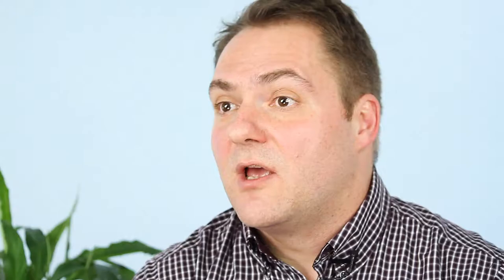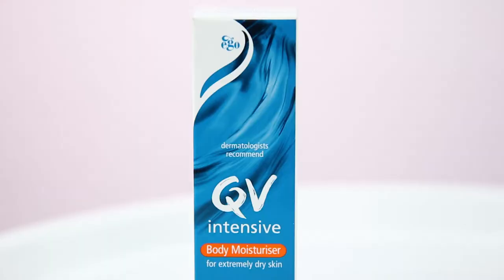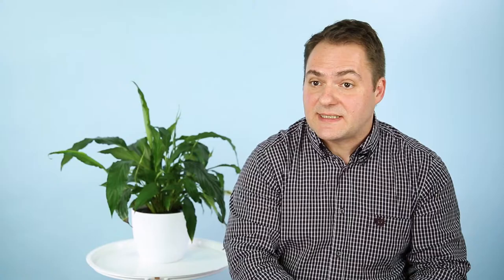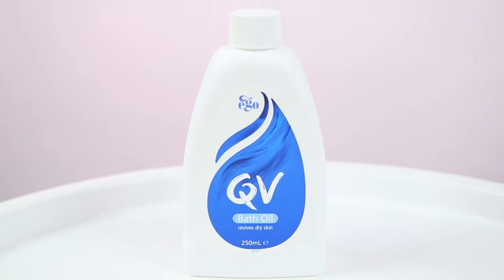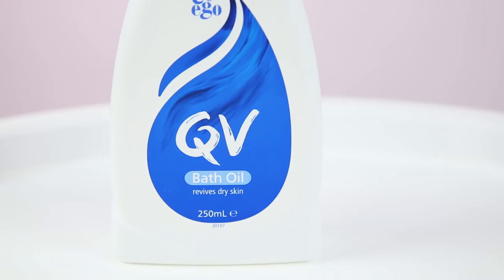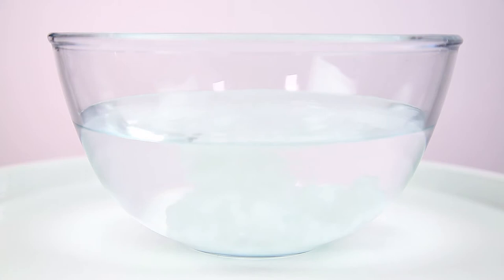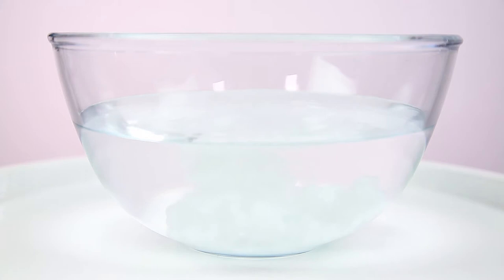Barrier Function of the Skin - with Fabrizio Spada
The skin is the largest organ that we have and is responsible for the interface between our body and the environment. It is involved in temperature regulation, and our immune response to environmental factors, so taking proper care of its structure is very important.